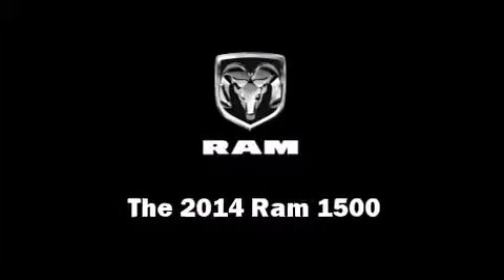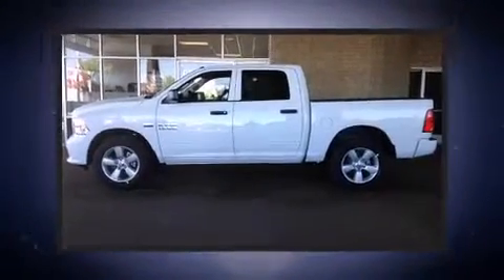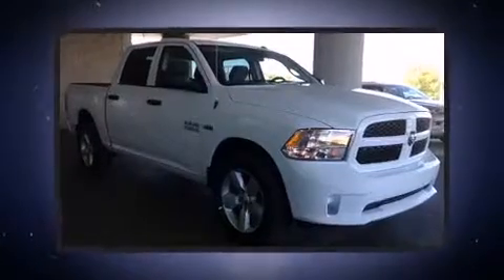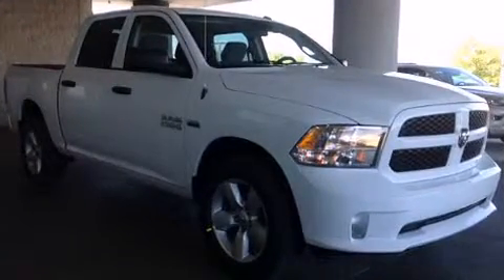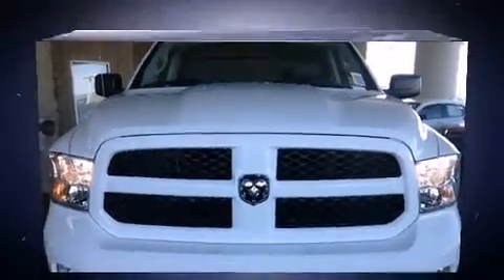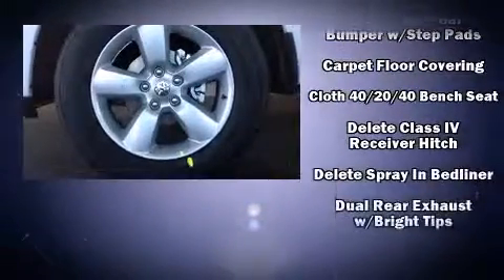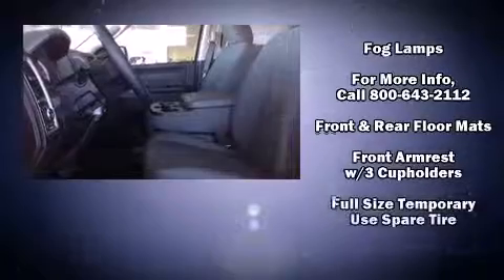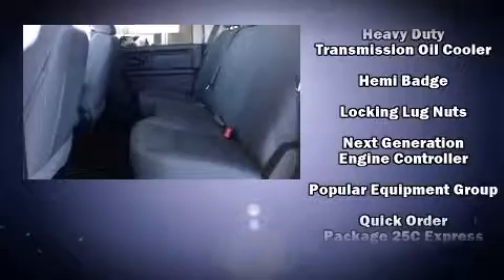2014 Ram 1500 Express in Lancaster, CA 93534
Take command of the road in the 2014 Ram 1500. This 4 door, 6 passenger truck offers the features and options for which you've been searching. It features an automatic transmission, 4-wheel drive, and a powerful 8 cylinder engine. Top features include air conditioning, variably intermittent wipers, a rear step bumper, a front bench seat, power windows, a trailer hitch, a bedliner, and remote keyless entry. You and your passengers will enjoy the stereo system, which includes a CD player with AM/FM radio, and 6 speakers, enhancing the audio experience throughout the interior. With side curtain airbags supplementing the rest of the safety network, you can be assured that you and your passengers will experience top-tier protection. We pride ourselves in consistently exceeding our customer's expectations. Please don't hesitate to give us a call.